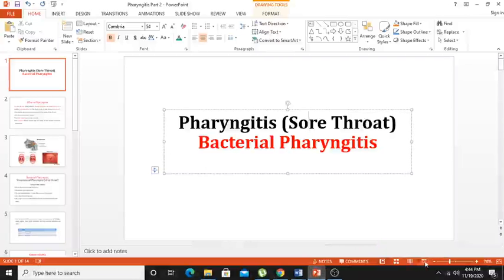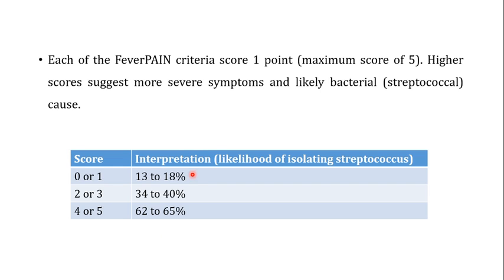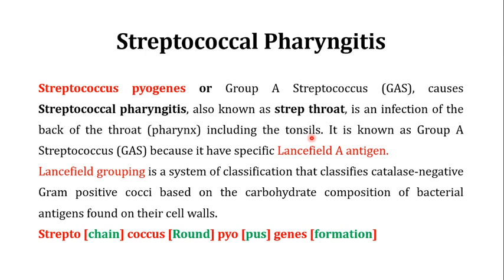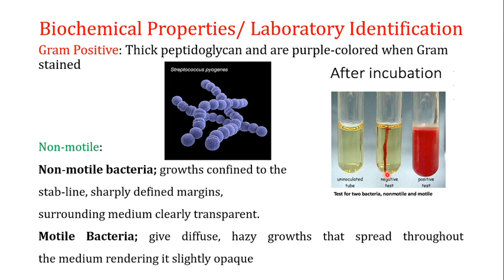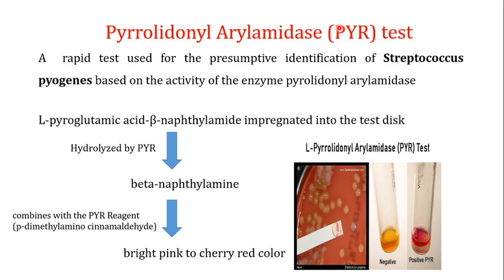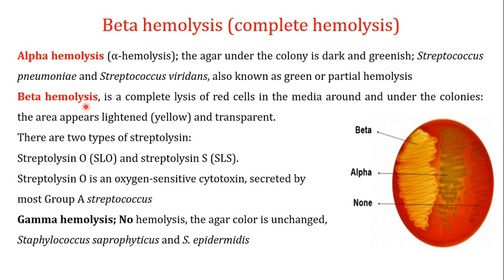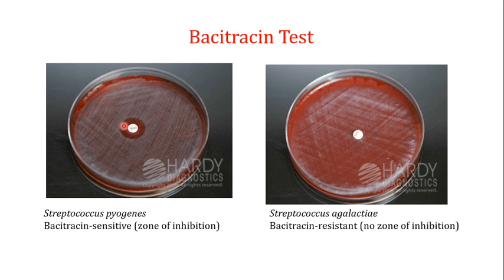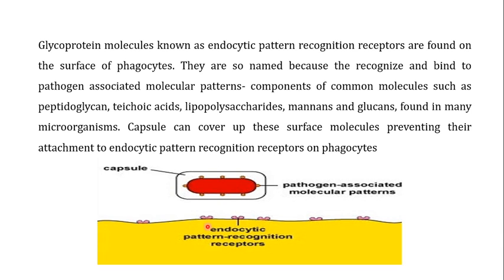Pharyngitis, Part 2; Bacterial Pharyngitis, Streptococcus Pyogenes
This is the 2nd video on pharyngitis and is focusing on Bacterial Pharyngitis caused by Streptococcus Pyogenes. The link to the first video is
A sore throat also called a throat infection or pharyngitis is a painful inflammation of the back part of the throat (pharynx). Pharyngitis can involve some or all of these parts of the throat:
the back third of the tongue
the soft palate (roof of the mouth)
the tonsils (fleshy tissue that is part of the throat's immune defenses)
Bacterial pharyngitis can be differentiated from viral pharyngitis by;
Fever PAIN criteria
Fever (during previous 24 hours)
Purulence (pus on tonsils)
Attend rapidly (within 3 days after onset of symptoms)
Severely Inflamed tonsils
No cough or coryza (inflammation of mucus membranes in the nose)
Each of the FeverPAIN criteria scores 1 point (maximum score of 5). Higher scores suggest more severe symptoms and likely bacterial (streptococcal) cause
Centor criteria
Pus on the tonsils
Tender lymph nodes in the neck
History of fever (over 38°C/ 100.4°F)
Absence of cough
Each of the Centor criteria scores 1 point (maximum score of 4).
Streptococcus pyogenes or Group A Streptococcus (GAS), causes  Streptococcal pharyngitis, also known as strep throat, is an infection of the back of the throat (pharynx) including the tonsils. It is known as Group A Streptococcus (GAS) because it has specific Lancefield A antigen.
Lancefield grouping is a system of classification that classifies catalase-negative Gram-positive cocci based on the carbohydrate composition of bacterial antigens found on their cell walls.
Strepto [chain] coccus [Round] pyo [pus] genes [formation]
Biochemical Properties/ Laboratory Identification
Gram-Positive, Non-motile, Non-spore forming, Facultative anaerobe, Catalase negative, pyrrolidinyl arylamidase positive, beta hemolysis, Bacitracin-sensitive
Virulence factors
S. pyogenes has several virulence factors that enable it to attach to host tissues, evade the immune response, and spread by penetrating host tissue layers.
1. Bacterial capsule
A carbohydrate-based bacterial capsule composed of hyaluronic acid surrounds the bacterium, protecting it from phagocytosis by neutrophils. Glycoprotein molecules known as endocytic pattern recognition receptors are found on the surface of phagocytes. They are so named because the recognize and bind to pathogen-associated molecular patterns- components of common molecules such as peptidoglycan, teichoic acids, lipopolysaccharides, mannans and glucans, found in many microorganisms. Capsule can cover up these surface molecules preventing their attachment to endocytic pattern recognition receptors on phagocytes